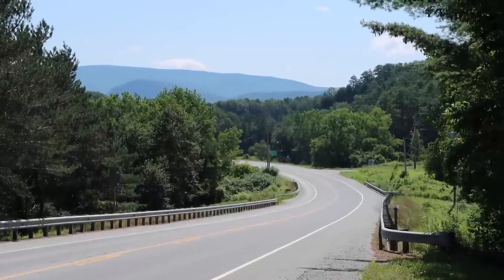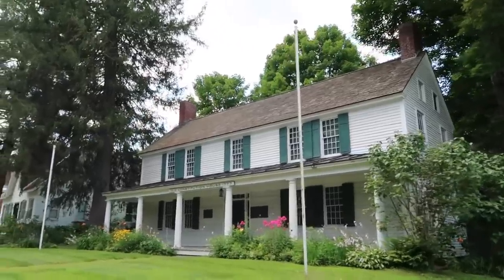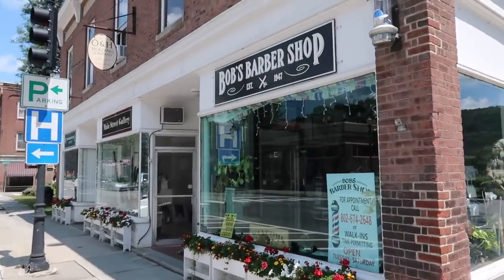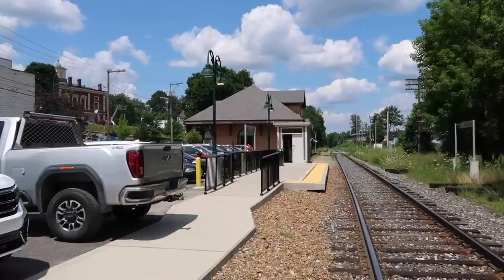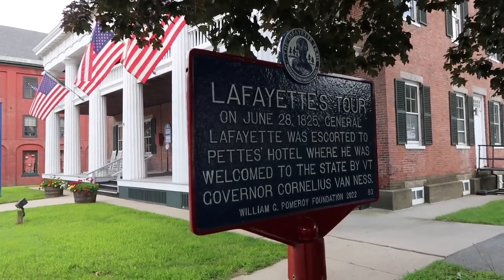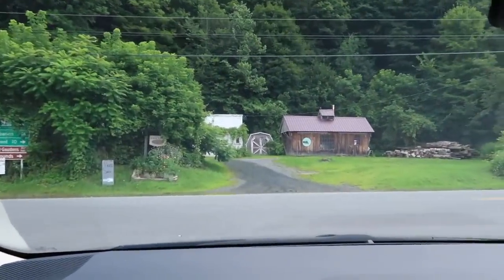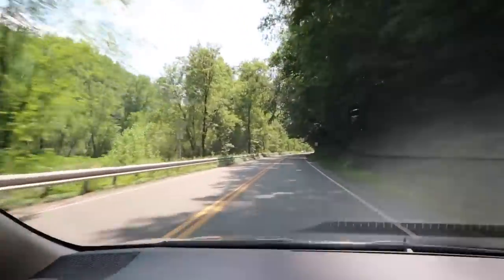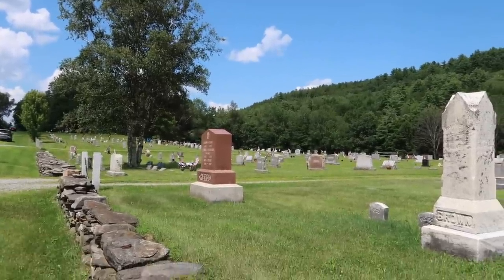I Drove Across America’s Longest Covered Bridge - Birthplace of Vermont in Historic Windsor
I drove across the longest wooden covered bridge in the USA in Windsor, Vermont. I hope you enjoy my second episode of New England Roadside Attractions and Abandoned Places! This was a beautiful town I didn’t want to
leave! Windsor is the Birthplace of Vermont Est. 1777.